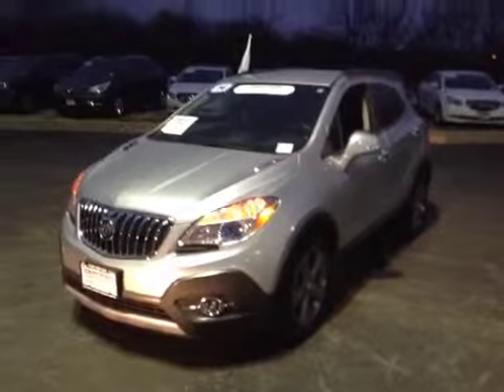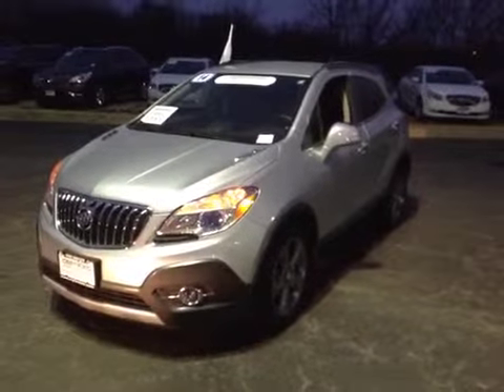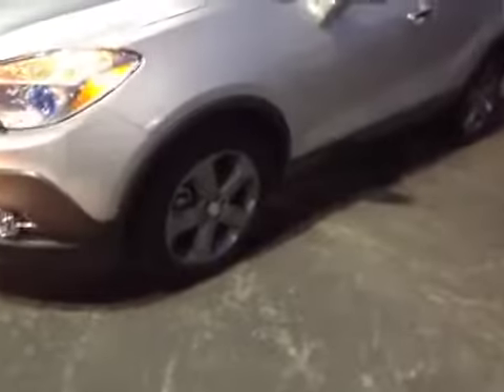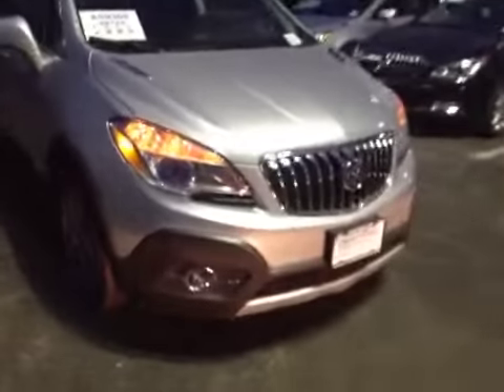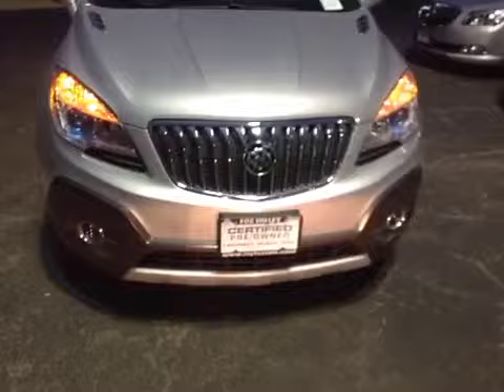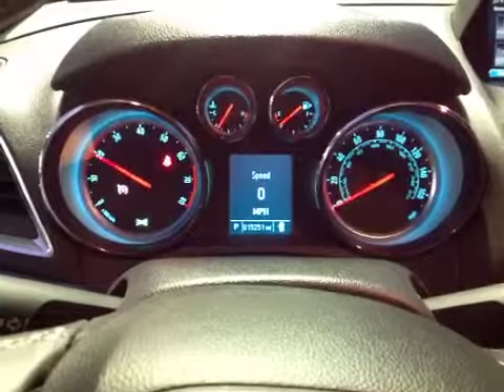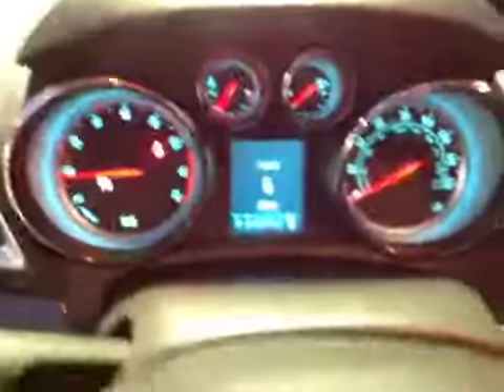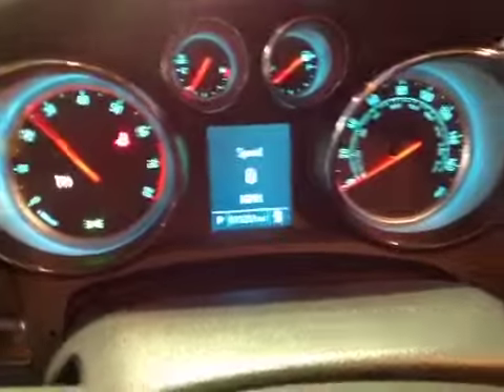Bmak Auctions Buick 2014 Encore Convenience